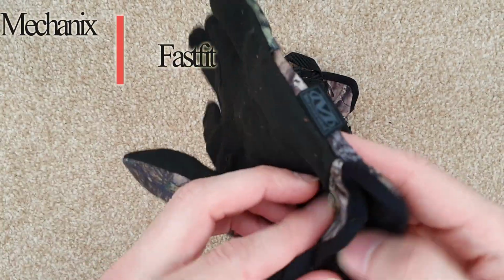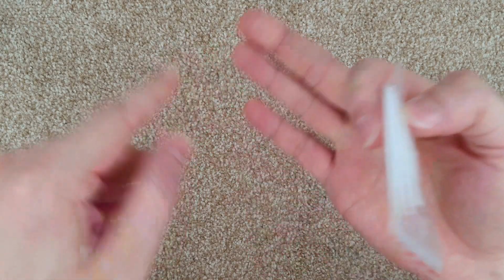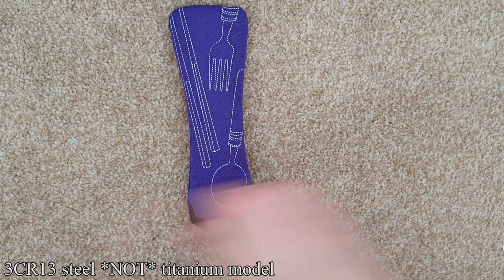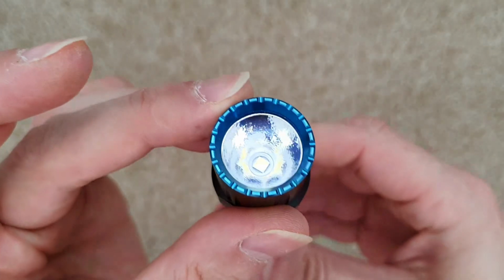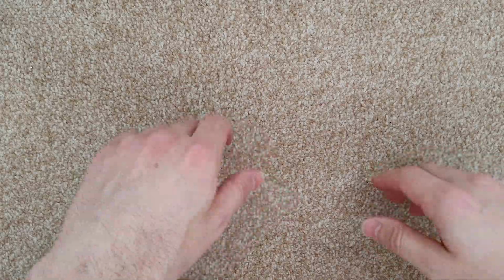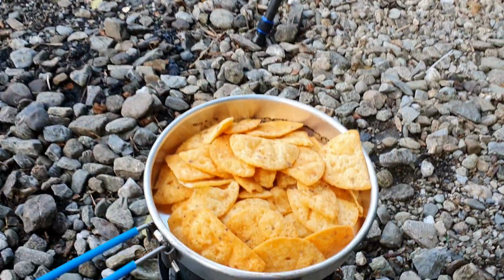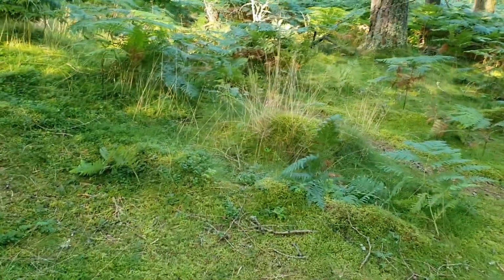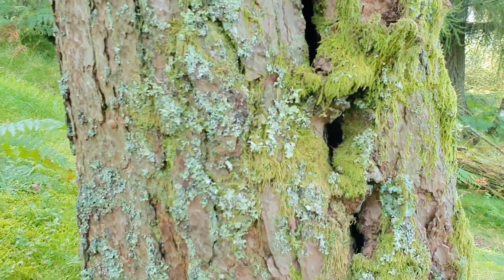Trail Trek Scotland wild camping and Rob Roy MacGregor hike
Trail Trek Scotland wild camping and Rob Roy MacGregor
Wild Scottish camping by the Loch and a trip to see Rob Roy macgregors grave site.
9 out of 10 lovely place and a great over night camp.

Here are the items i took if you need to look at them or buy them:

Mechanix - fast fit gloves

Steroplast - emergency foil blanket

Bcb - Go Wipes Coin Towels

Sanihands+ antibac wipes

Backup ferrocinium keychain striker

Mosquito headnet

Jungle formula deet spray

Afterbite - insect bite remedy (works on nettle stings as well)

Light my fire - spork

CRKT - eat and tool

Loperamide hydrochloride pills

Germolene - dual action cream

Life systems - EX4 premetherin spray for ticks, mosquitoes etc

Grayl geopress

lighter version of the grayl geopress

Thermarest - z-lite (sol)

Lifesystems - tick card

Intro section uses the track Pathfinder by artist Kubbi

Chris morrow - Hip Hop Rap Instrumental (Crying Over You)